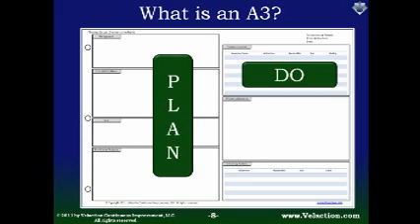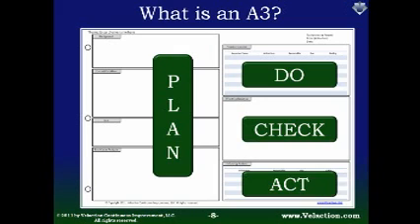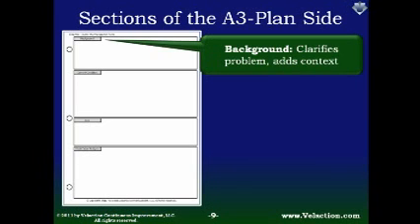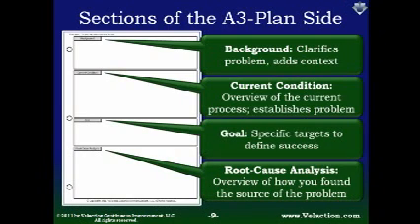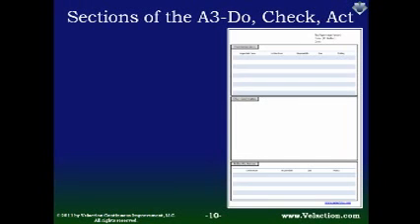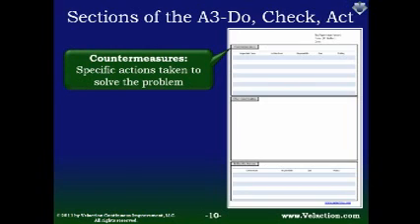A3 Report Overview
The A3 Report helps add structure and communication to the problem solving process. This short overview of the A3 report shows the basic layout of the A3 template, and how it uses the PDCA cycle. It is extracted from Velaction's Fundamentals of A3 Thinking training system video.